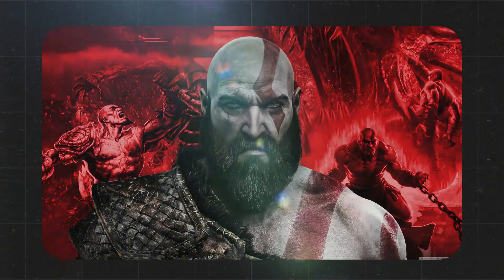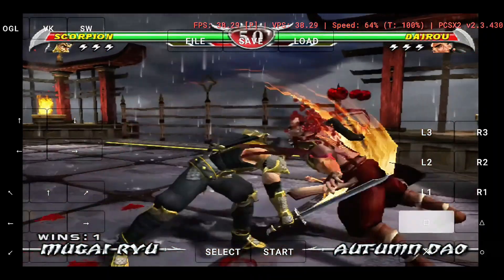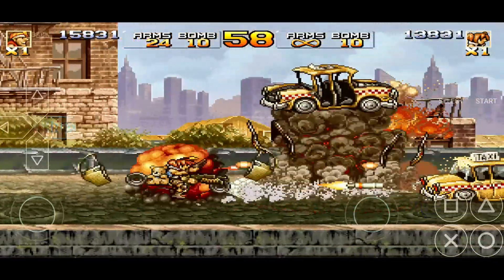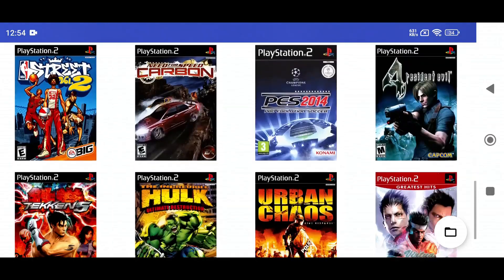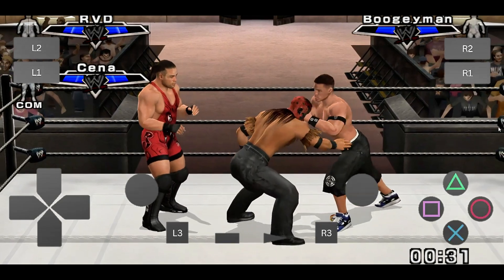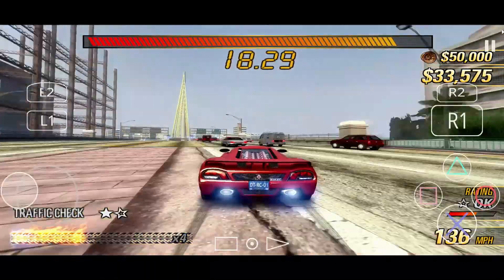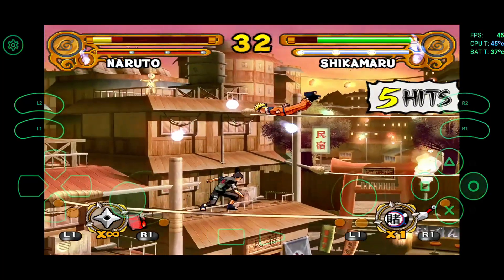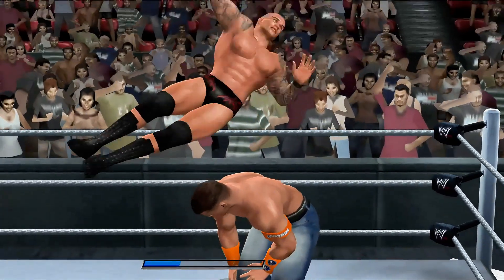7 Best PlayStation 2 Emulators for Android 2025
7 Best PlayStation 2 Emulators for Android 2025

Chapters:
00:00 Intro
00:26 PCSX2 Android Emulator
01:01 MyPS2 Emulator
01:27 PPSS22 Emulator
01:51 AetherSX2 Emulator
02:28 Play! Emulator
02:56 NetherSX2 Emulator
03:25 iGames PS2 Emulator
03:51 ARM PCSX2 Android Emulator